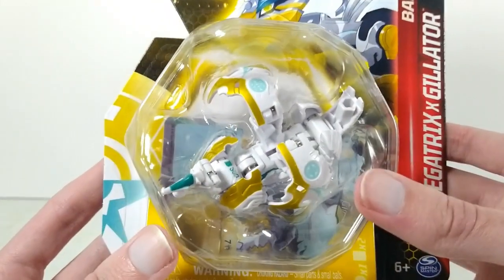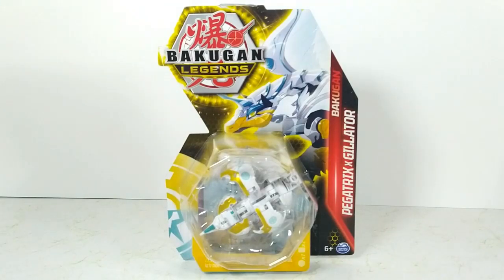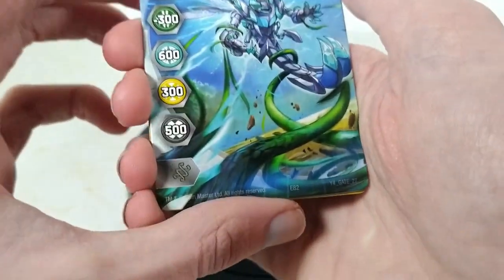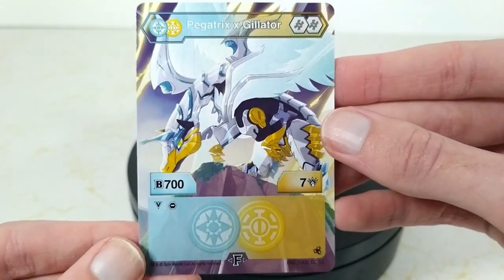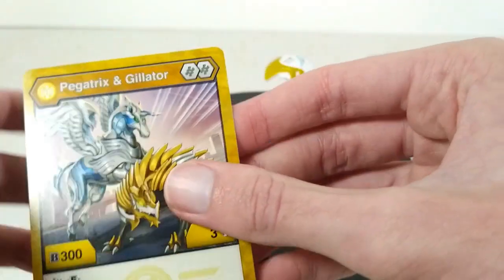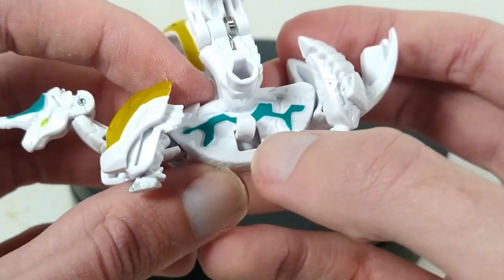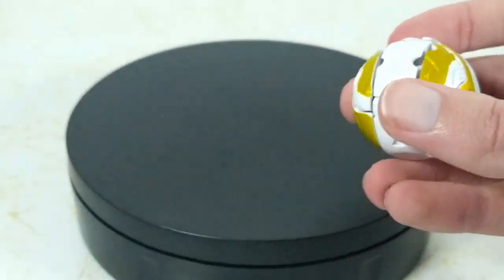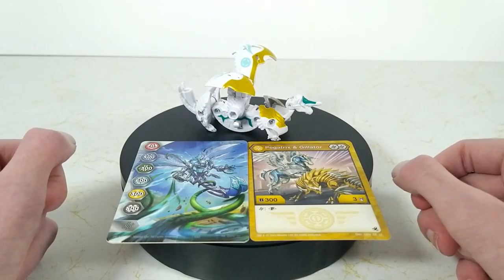Bakugan Pegatrix x Gillator (Aurelus-Haos)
Just another look at an awesome Bakugan.